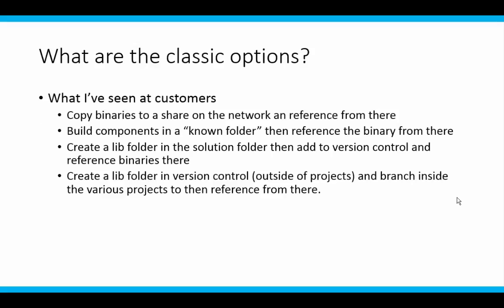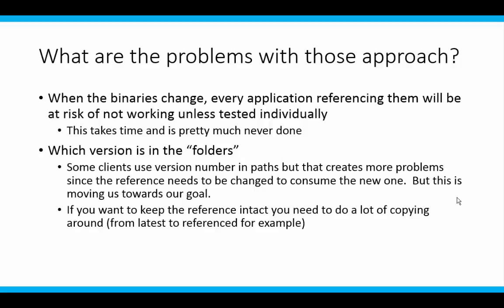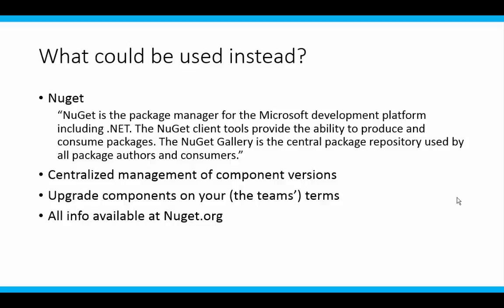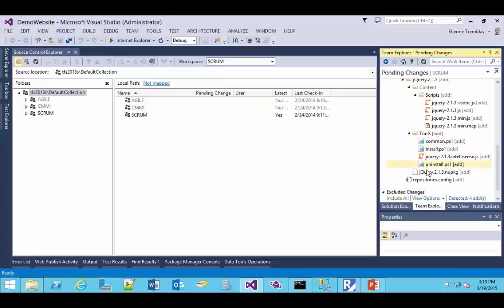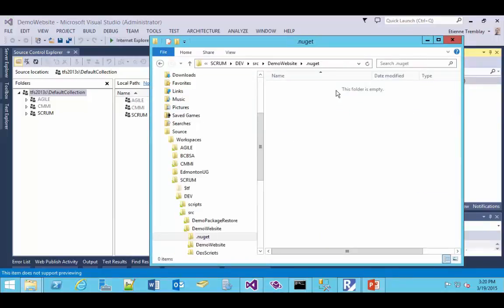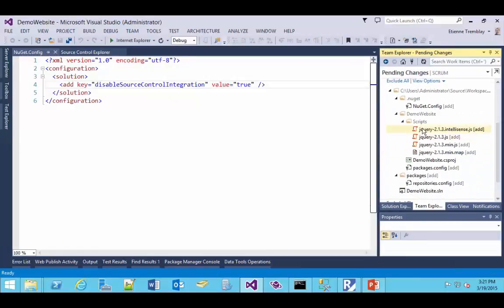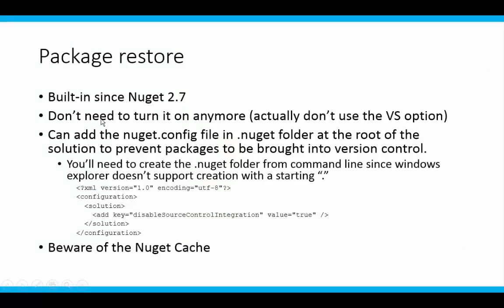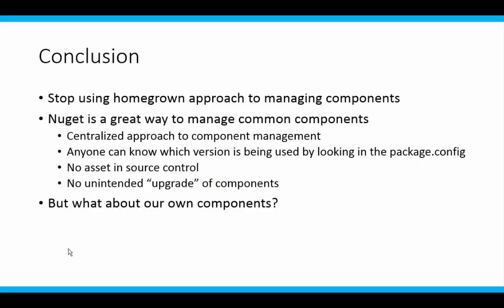Moving Your Shared Components to the Next Level – Part 1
Do you experience software development “hell” trying to manage your DLLs and other shared components? In Part 1 of this video series, Imaginet’s software innovation experts explore several possibilities for overcoming the difficulties with managing shared components and discuss some best practices to follow.